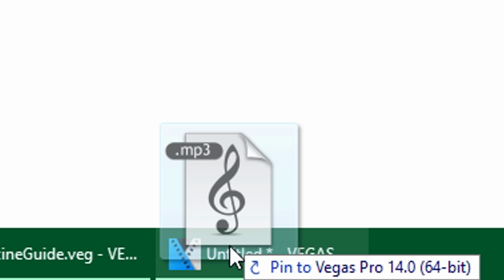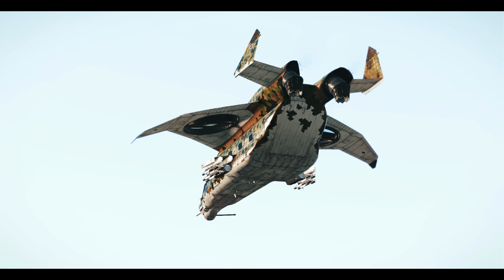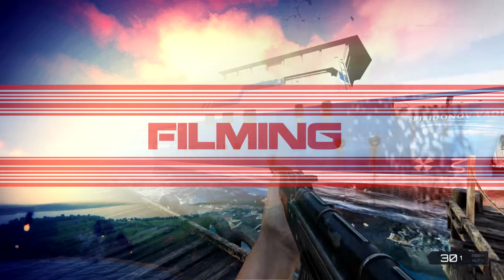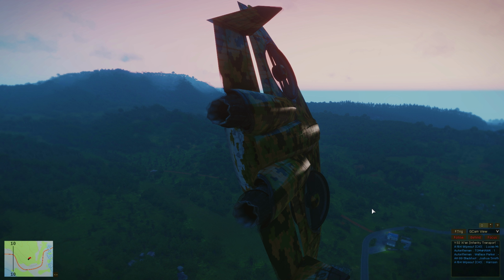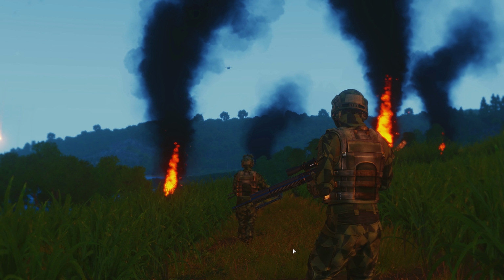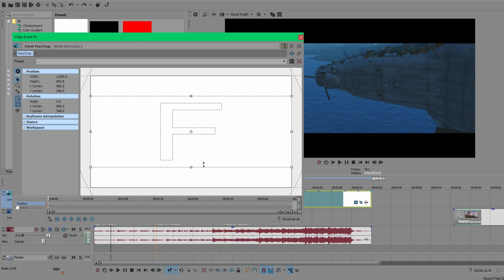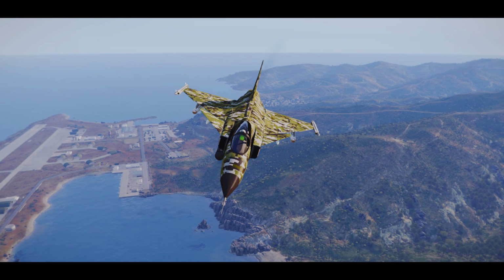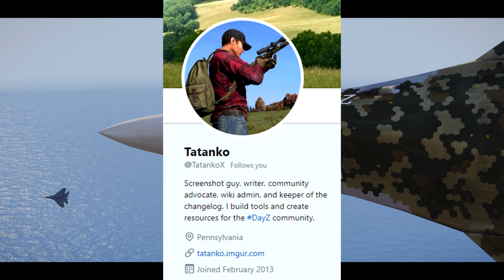ArmA 3 CINEMATIC TUTORIAL! ► BEGINNERS GUIDE ON GCAM, SCENES + FILMING!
►►DESCRIPTION◄◄
A video about how I make my videos? :D Videoception!

Hello everyone, today I'm going to show you my creative process from start to finish when I go about making a cinematic in Arma 3! I don't go into too much detail about specifics as most things in this field come with refinements through time and practise. I cover topics such as planning, mods, camera tools, filming approaches and creativity.

I hope you guys are enjoying the weekly videos so far, and if you have any questions, don't hesitate to ask!
-TOMMEH
Timestamps below:
1:00 Storyboards and planning
3:35 Required mods
4:09 Setting up your scene
5:49 Filming your scene + camera tools
8:02 Editing + adding black bars
9:31 Beginner scripts UnitPlay and UnitCapture
10:06 Bloopers :D
10:27 Tips on being creative and artistic

Tatanko's Twitter, Imgur and Steam Guide for Screenshots:
NVIDIA Shadowplay:
P.S. Don't forget to watch in 1440p 60FPS! (if your internet can handle it) It takes ages to render with this resolution and framerate but I think the viewing experience makes it worth it :-)

Give the video a rating so I know whether to make more videos like this!

This video was created using some games by Bohemia Interactive, check out for
more information!

Really Slow Motion - Light Ahead

Vancouver Sleep Clinic - Lung

Deadmau5 - Aural Psynapse (Mr FijiWiji Remix)

Andrew Luce - Blanc (feat. Vincent)

Alexandros Nikolaidis - A Million Years

Audiomachine - Godspeed (feat. Mark Petrie)

Glory Oath + Blood - Life Force Awakening